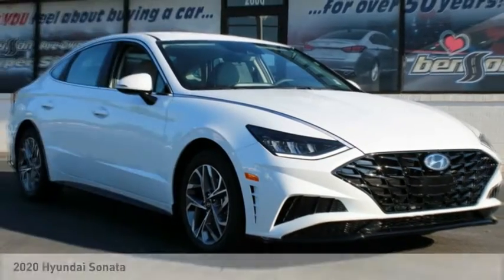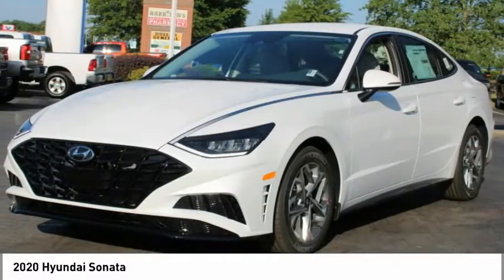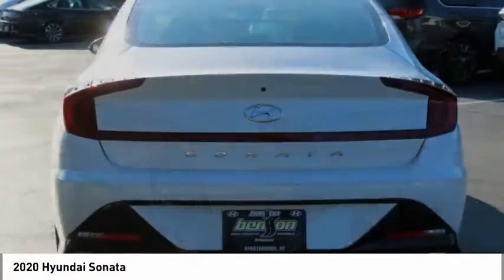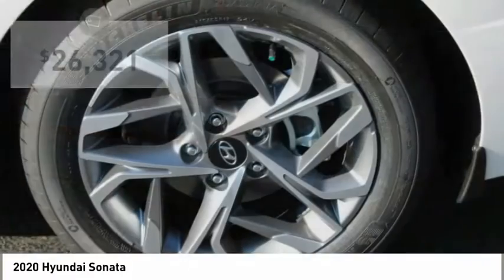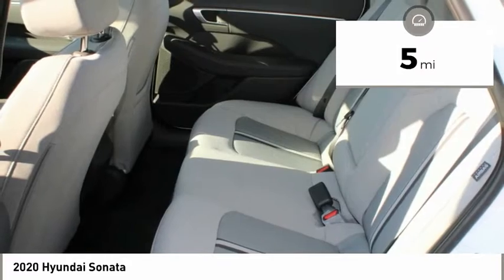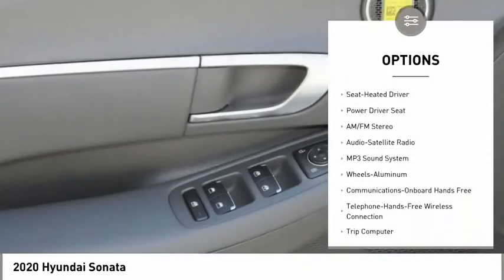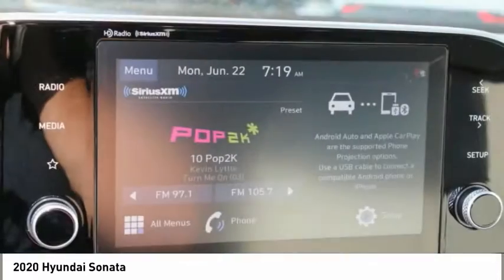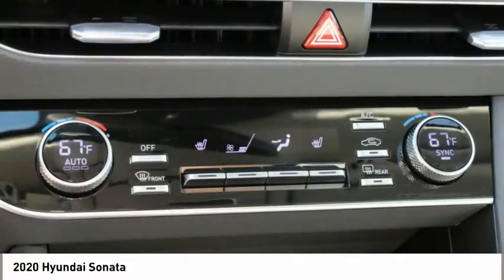2020 Hyundai Sonata Spartanburg SC H200638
2020 Hyundai Sonata

Benson Hyundai
2550 Reidville Road

Quartz White 2020 Hyundai Sonata SEL FWD 8-Speed Automatic with Overdrive I4 Dark Gray. 27/37 City/Highway MPGbrbrRecent Arrival! 27/37 City/Highway MPG